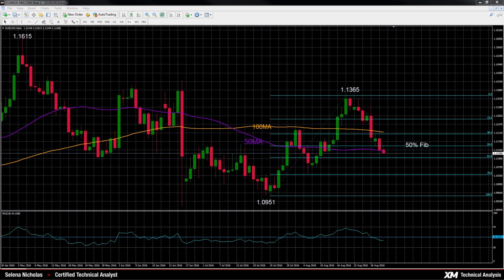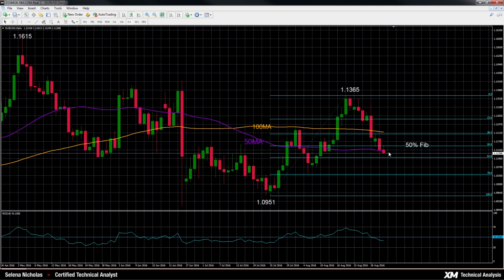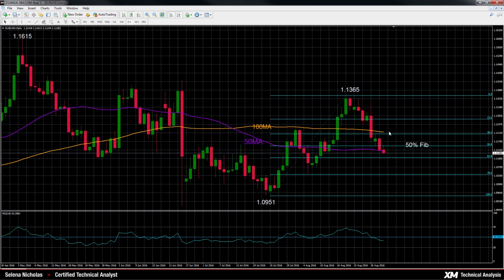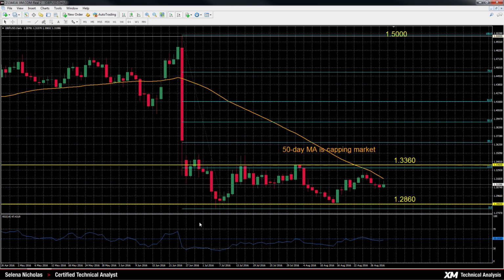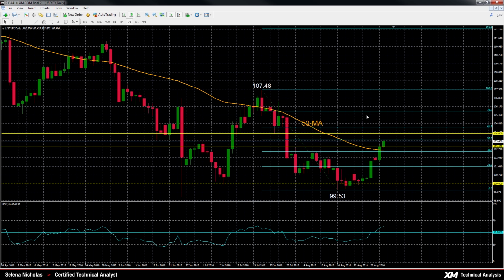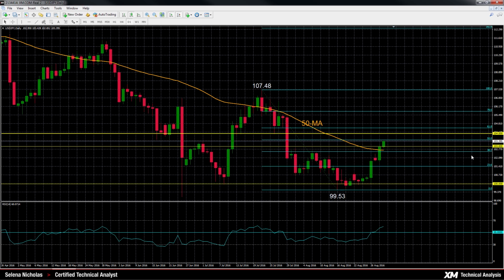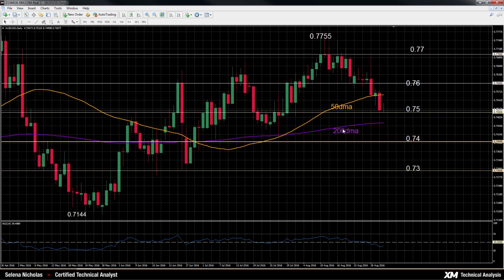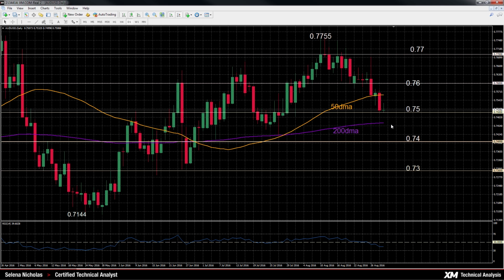Weekly Technical Analysis - 31/08/2016